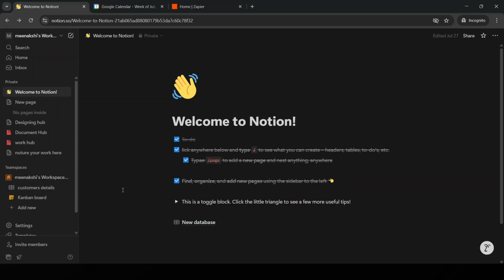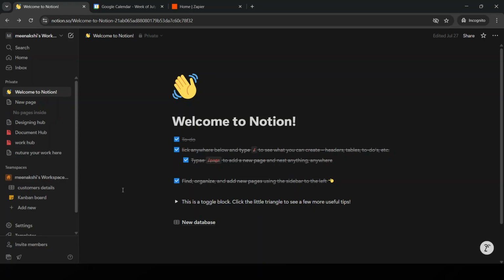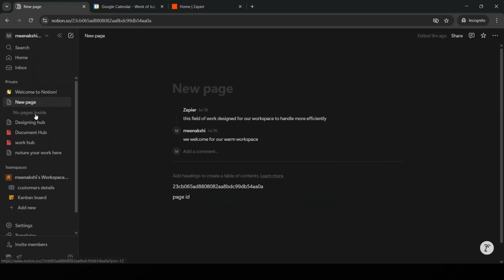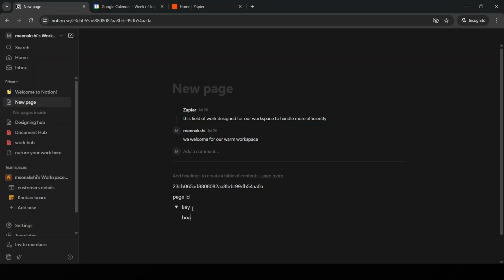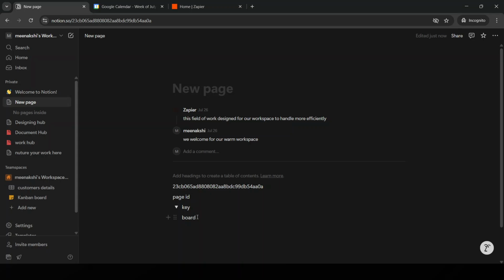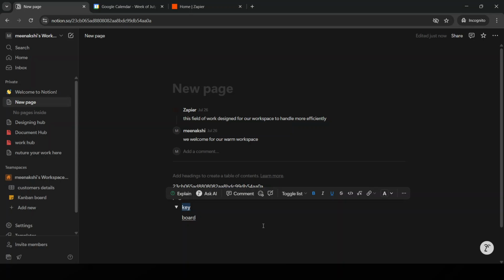How to Make a Box on Notion 2026 (Step By Step)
Learn How to Make a Box on Notion in this video.

In This Video, We'll Show You 👇
Notion Box Tutorial
Notion Boxes
Create A Box In Notion
Notion Design
Notion Tips
Notion Tutorial
Notion For Beginners
Notion Workspace
Notion Blocks
Notion Database
Notion Layout
Notion How To
Notion Guide
Notion Templates
Notion Customization
Notion Aesthetic
Notion Organization
Notion Productivity
Notion Update
Notion Features
Notion Tricks
Notion Secrets
Notion Advanced
Notion For Students
Notion For Work
Notion Dashboard